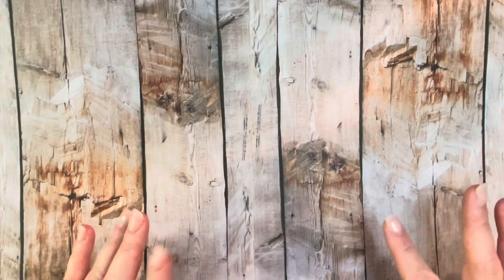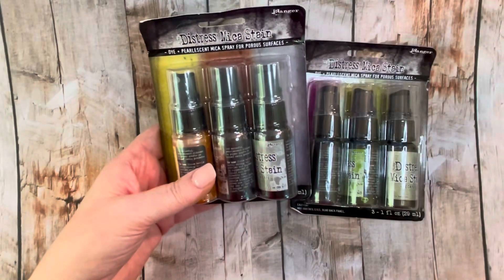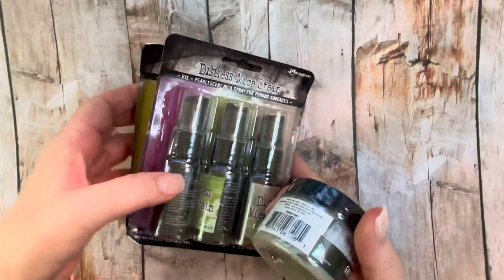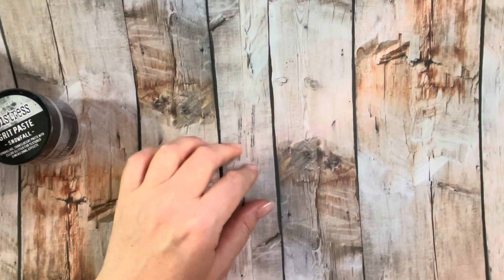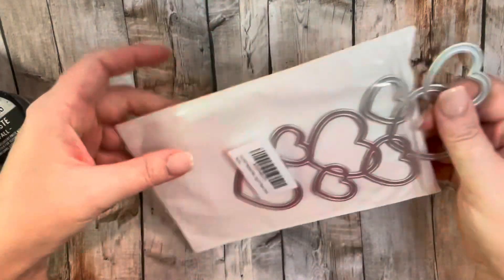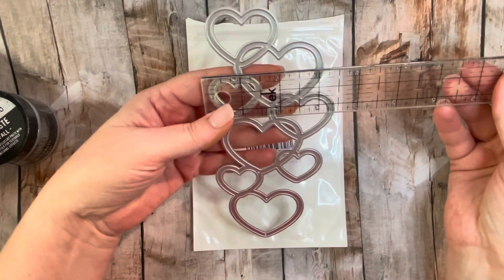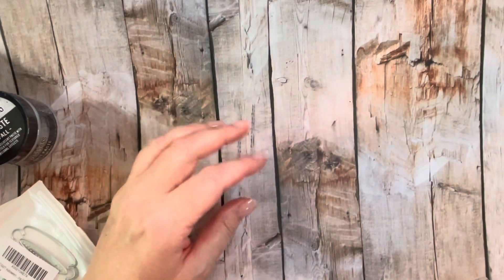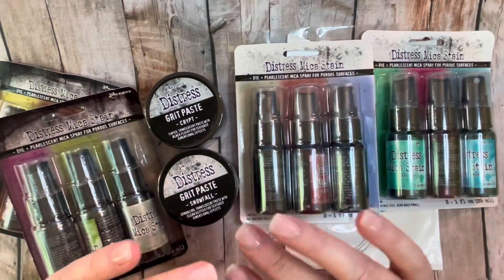Small Amazon Scrappy Haul